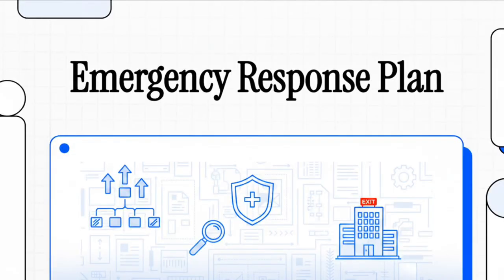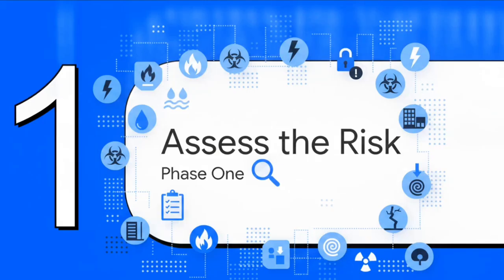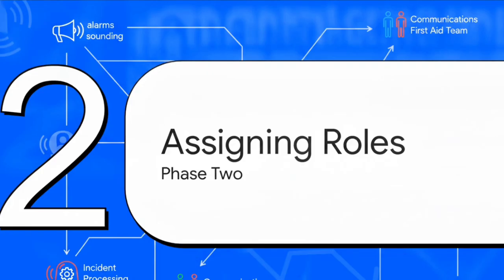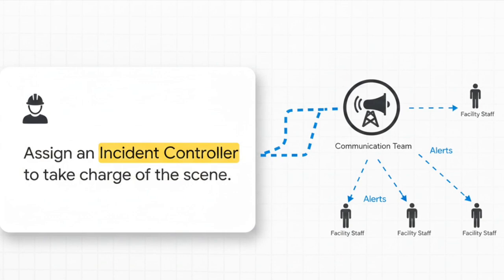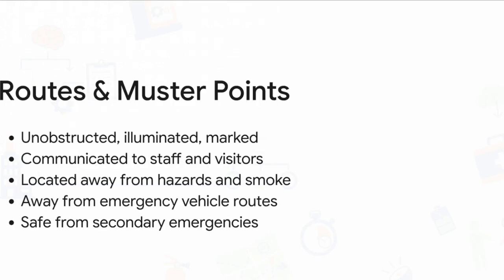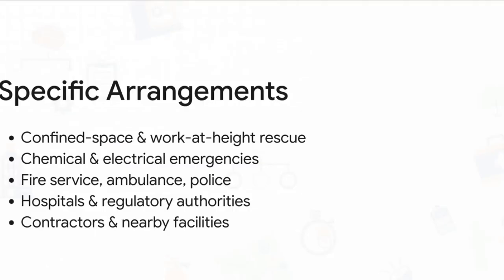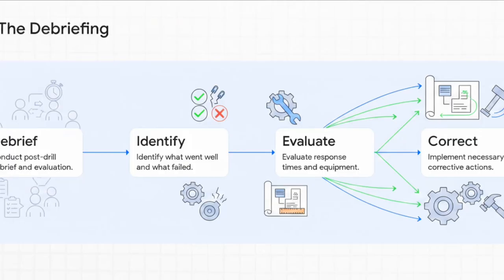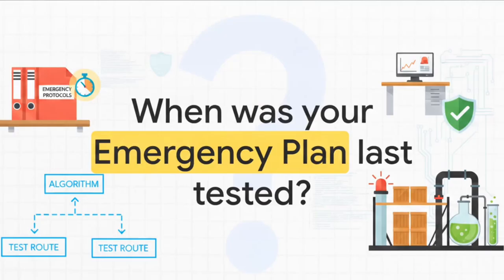🚨 Emergency Response Plan@HSEAcademyWAH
🚨 Emergency Response Plan — Be Prepared, Save Lives! Learn the essential steps for emergency communication, evacuation, fire response, rescue, medical emergencies, accountability, and effective emergency preparedness.